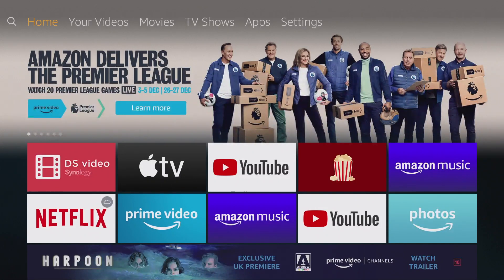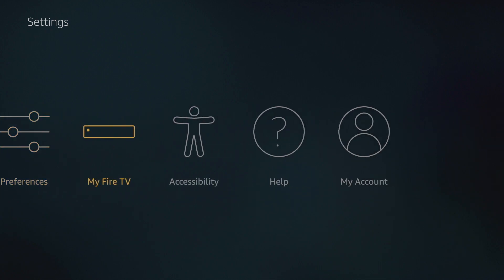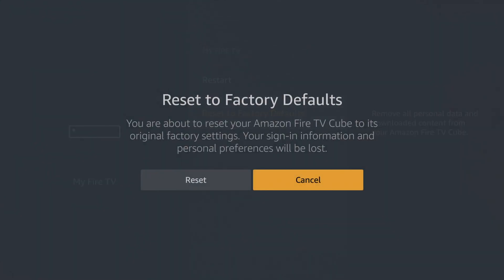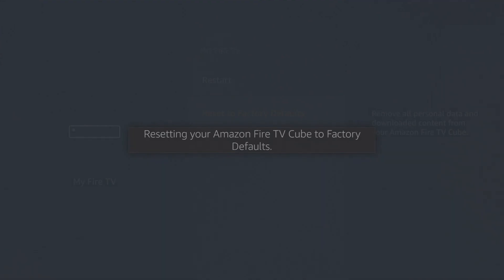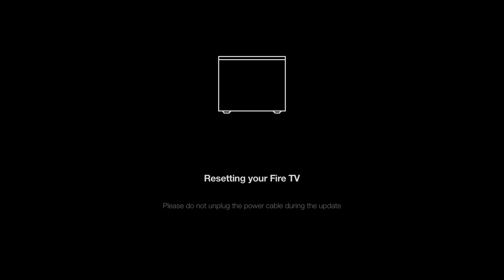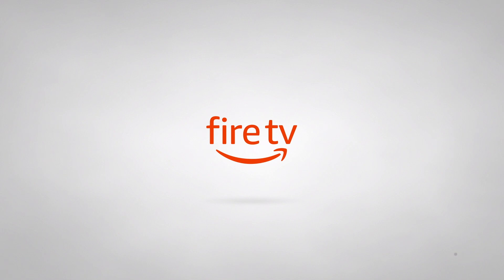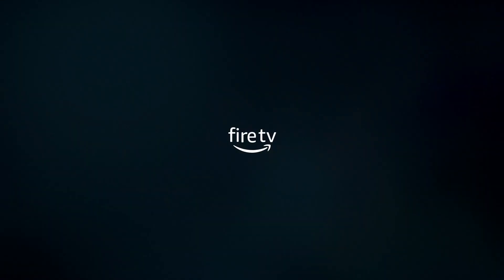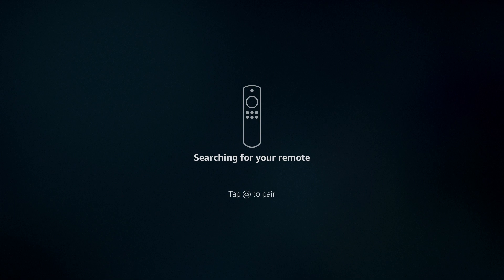De-register and Factory Reset an Amazon Fire TV Cube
In this video we take a look at how you de-register and Factory Reset an Amazon Fire TV Cube. Please note that in order to correctly deregister a Fire TV Cube, the device needs to be connected to the internet. Also that by Factory Resetting your Fire TV Cube, you will be removing any settings, applications and data that has been stored on the Fire TV Cube.

Purchase from Amazon